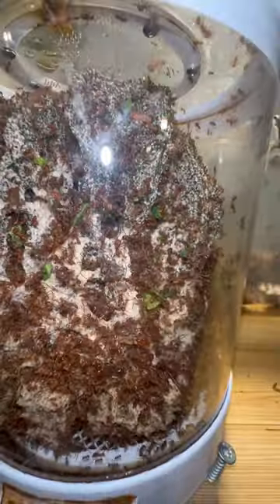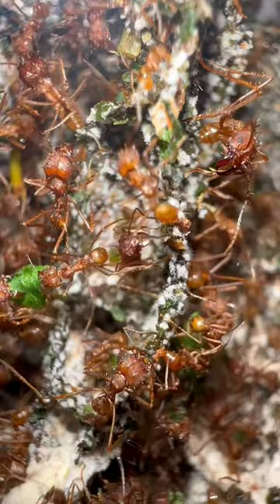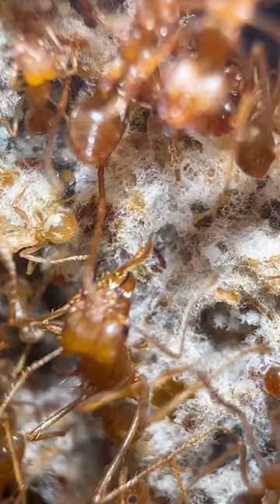Inside A Leaf Cutter Ant Colony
Colony from Ant Antics.
Use code ANTHOLLY2023 (one use and queen ants only)

Recommended setup Wakooshi Leaf cutter pod.